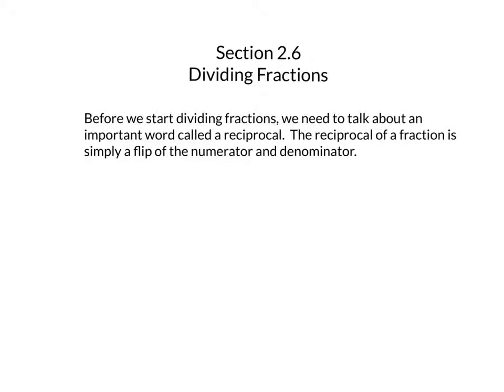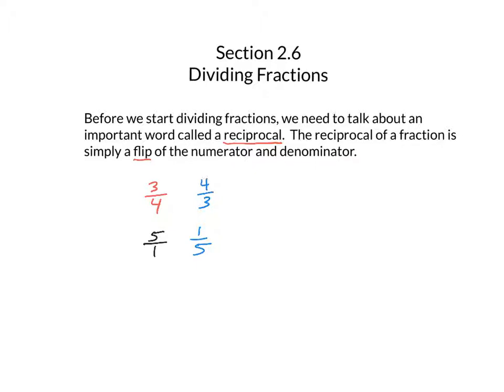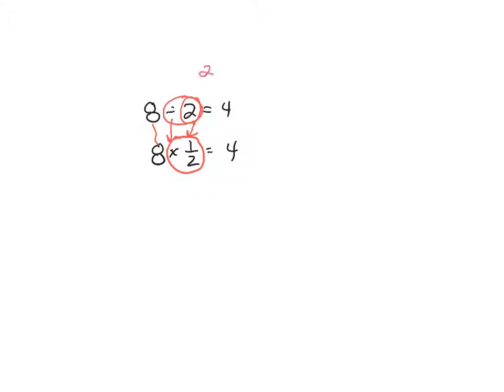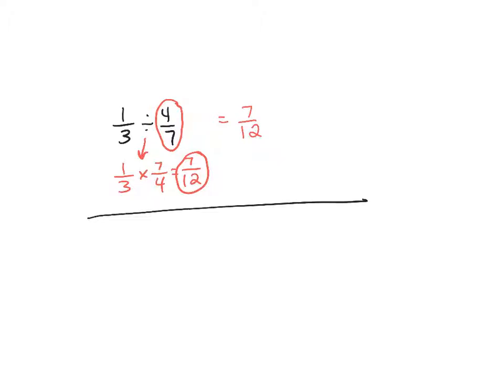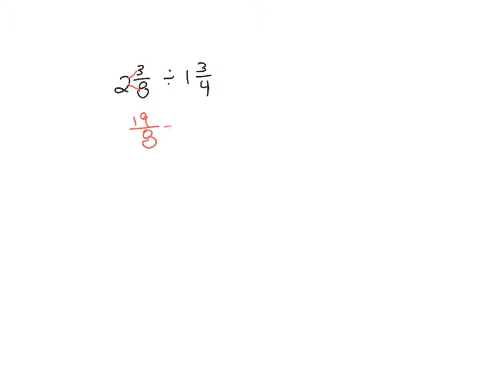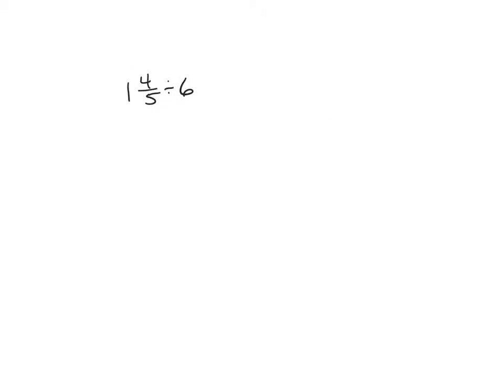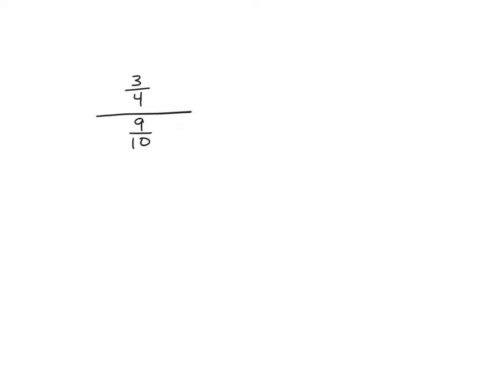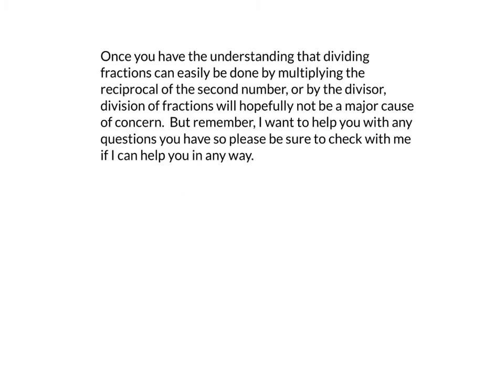University of Akron Math 1 Section 2.6 Dividing Fractions